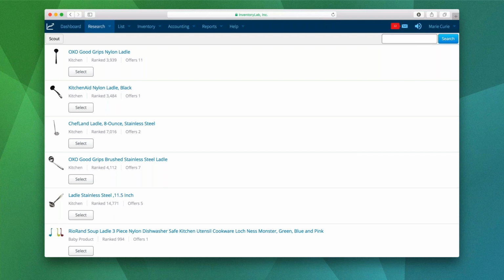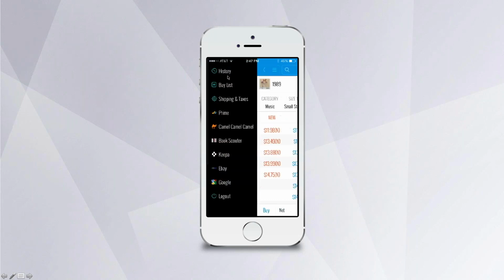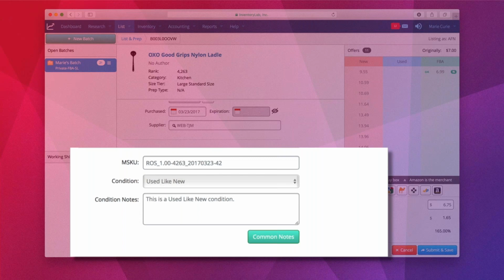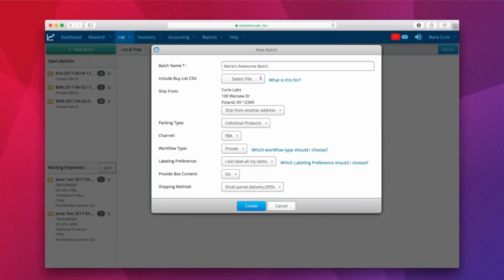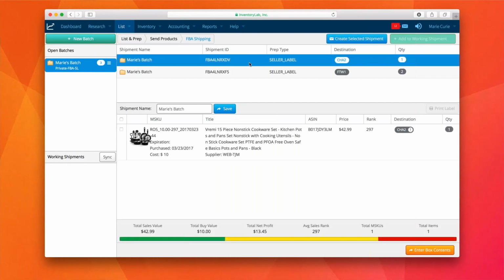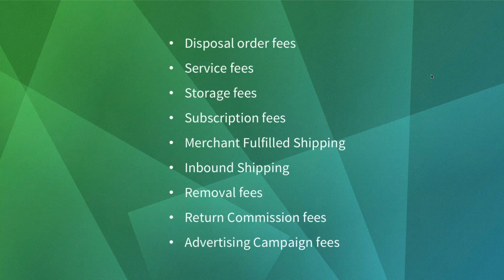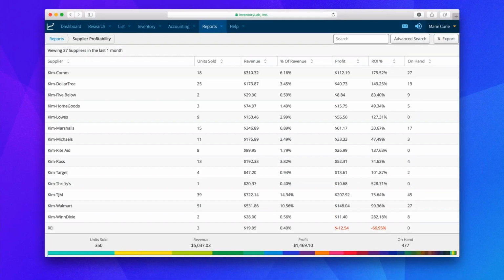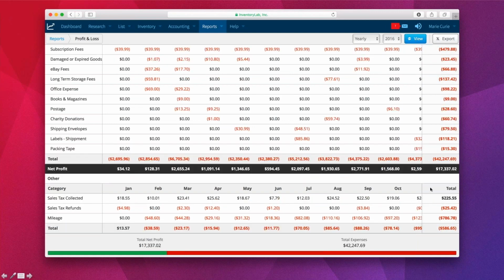Inventory Lab 101 Webinar - How to use Inventory Lab for Amazon FBA business mastery